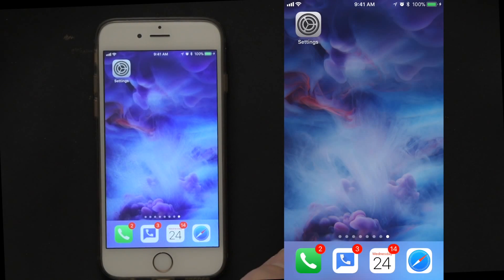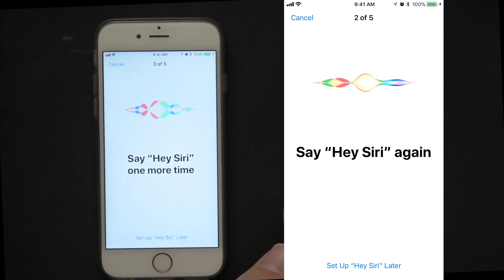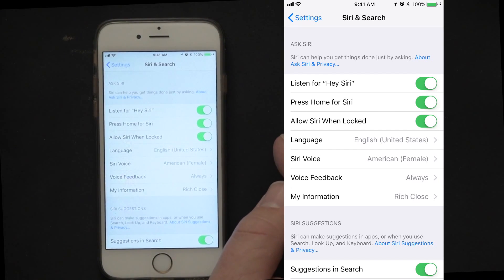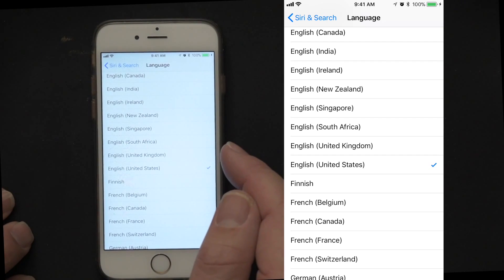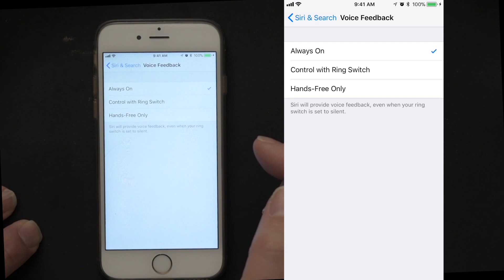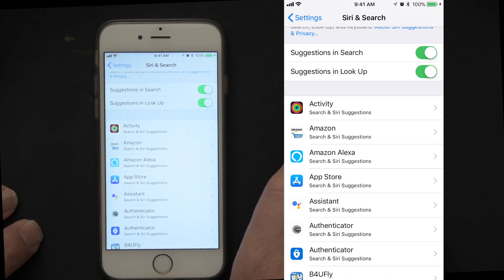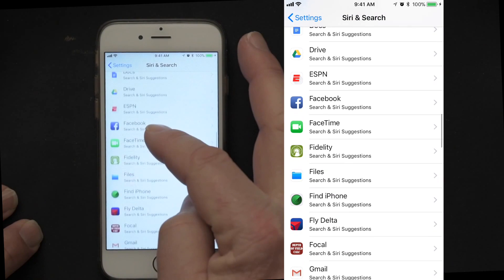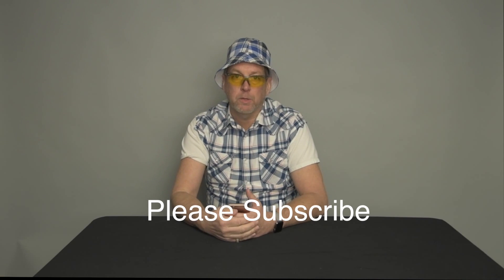iPhone Siri and Search Settings with Big Rich Close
Big Rich takes you through the Siri and Search Settings menu for iPhone or iPad.  Configure Siri for how you want her (or him) to work. Customize Siri to recognize common names for your wife, husband, children or parents.